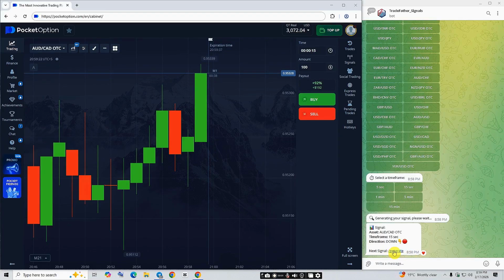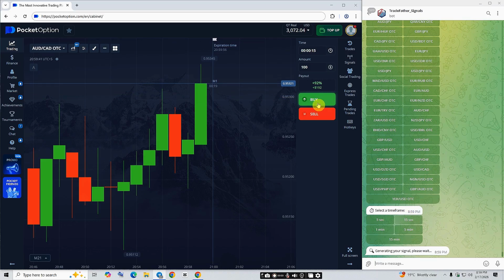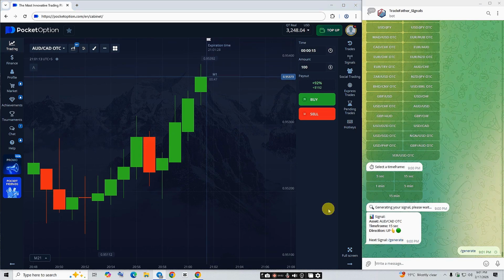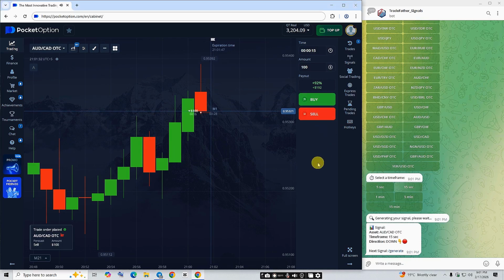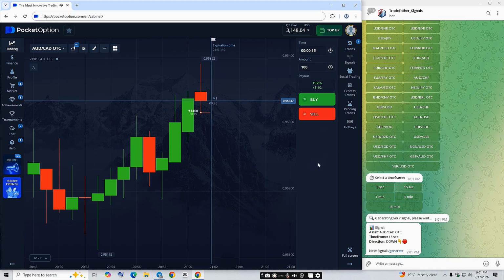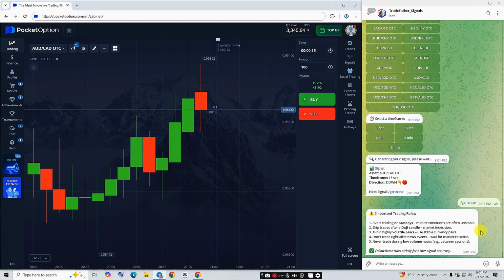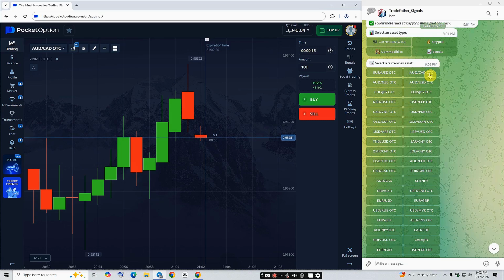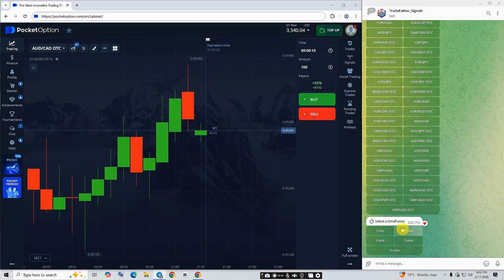Pocket Option Bot Bug Exposed 💀| Pocket Option Trading Strategy | Pocket Option Best Strategy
Today I am revealing the Pocket Option Bot Bug Exposed for 2026. This automated Pocket Option Trading Strategy predicts the 1-minute candle direction with insane accuracy. If you are tired of losing and want the Pocket Option Best Strategy, watch this live bot test right now.

👍 Step by step breakdown of how I handled losses
👍 My exact smart recovery strategy
👍 The psychological battles I went through
👍 Mistakes I made so you do not repeat them
👍 How YOU can protect your capital in binary trading

Forex and binary options trading can result in losing all your money.
Never risk funds you cannot afford to lose.

No stress, no big risks. Stay happy❤️

This video is for people, who are looking for
pocket option,pocket option strategy
binary options,binary options trading
trading on pocket option
best pocket option signals
day trading,trading for beginners
ai pocket option
binary options pocket option
automatic pocket option
pocket option binary options
pocket option tradingview

Trading Forex and Binary Trading involves significant risk and can result in the loss of your invested capital. You should not invest more than you can afford to lose and should ensure that you fully understand the risks involved.